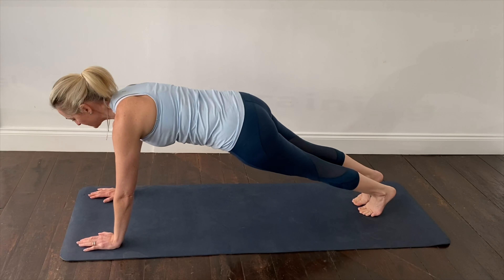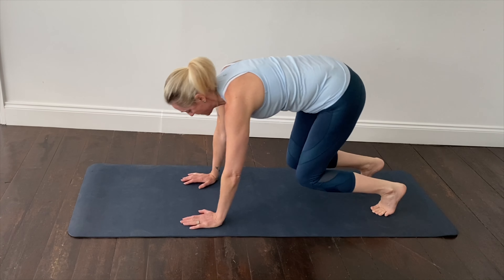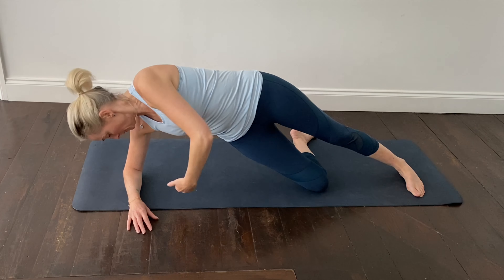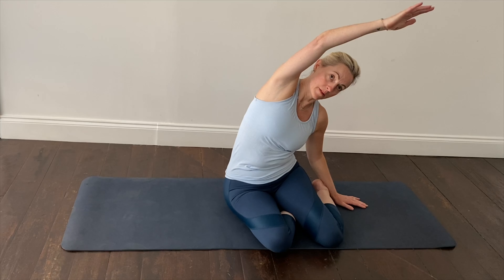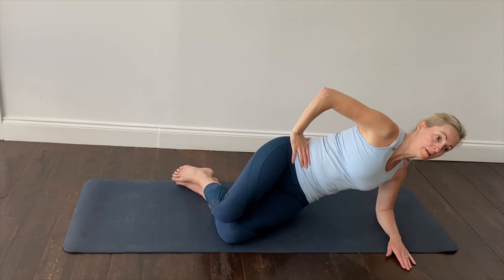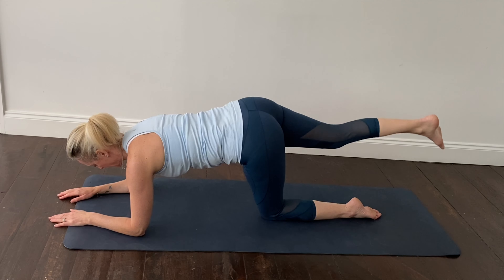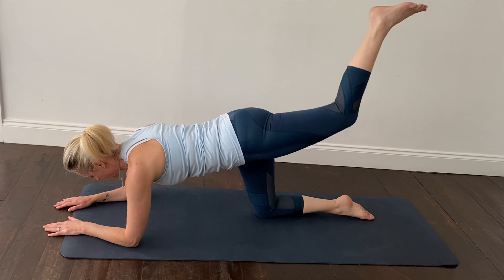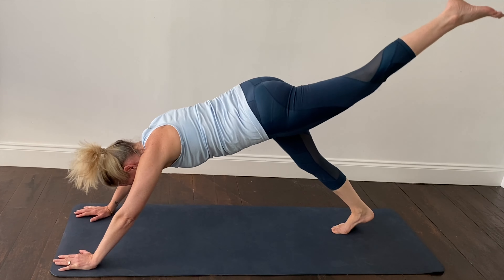10 Minute Pilates Mat Routine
When you're doing exercises at home without an instructor you must trust the expertise of the teacher delivering the class.I have been teaching pilates for over 15 years now and teaching fitness for 30 years. Its important that when you practice pilates that your technique is good and that you don't force a position to make it more intense whilst compromising your technique. Practice these core strength exercises to make up part of a daily strength routine.
Studio 17 Is based in Chiswick and at the Hogarth Health Club in chiswick and East Twickenham near Richmond. All our studios have reformers. Some of our team are osteopaths and physios but all of us have a good clinical knowledge of how the mechanical body works. We specialise in rehab, prehab, post operative, ante and post natal clients.